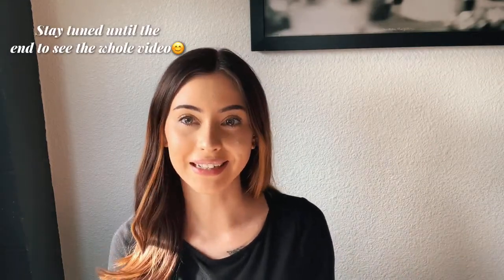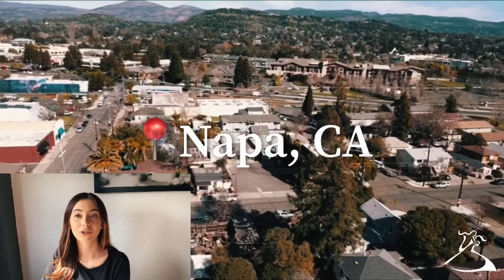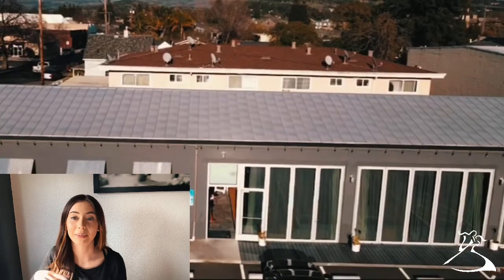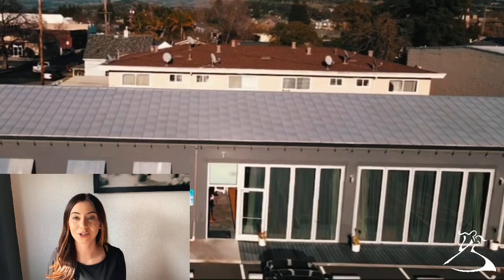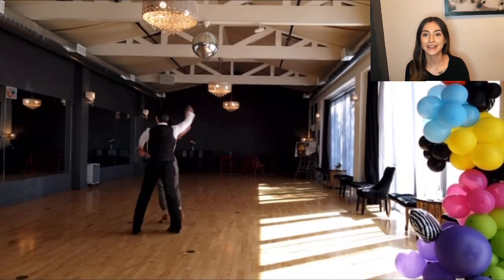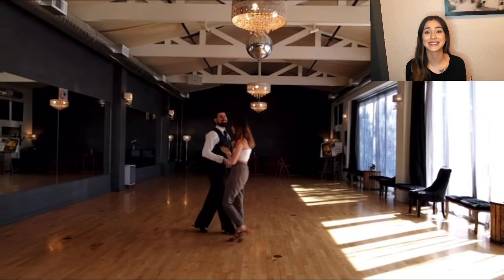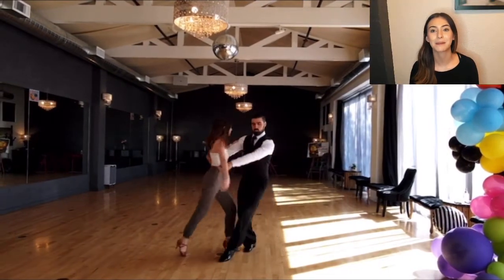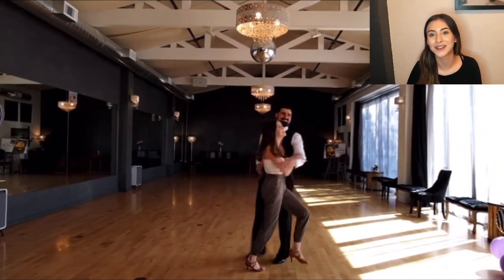Week 9: EXCLUSIVE New Napa Video with Bloopers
Who said you can't have a little fun when creating new content?! Watch the behind the scenes footage of Cory and Sara's new video!